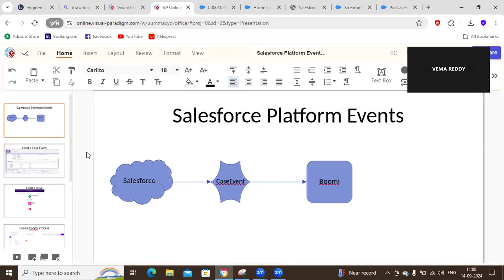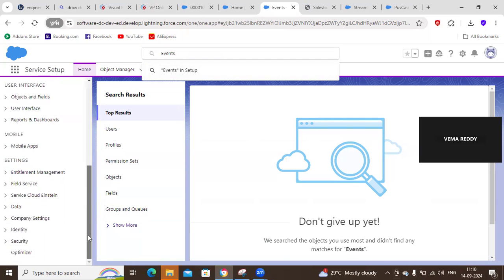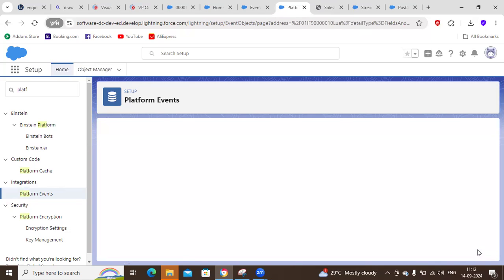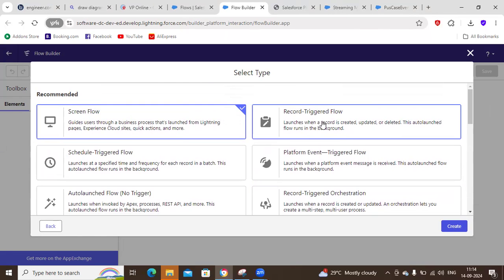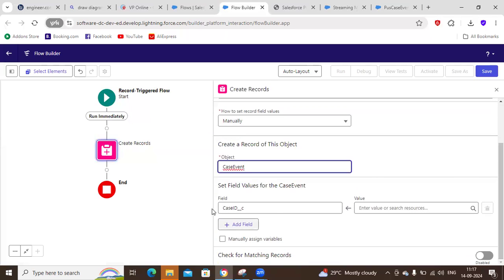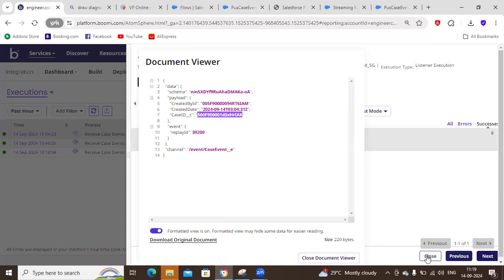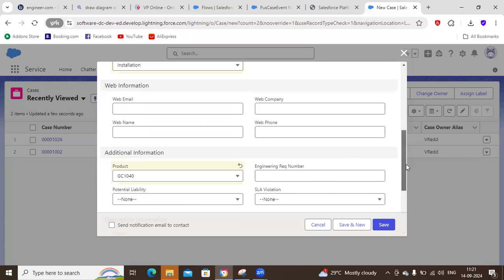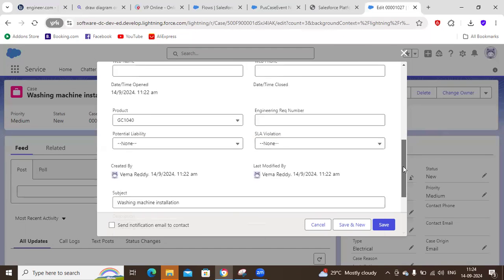Part 2 Salesforce Platform Events Integration Demo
In this 2nd part of the video, i have created the step by step from both Salesforce end and Boomi end and run through demo.

Incase if you haven't watched Part -1 of the please find the below link.